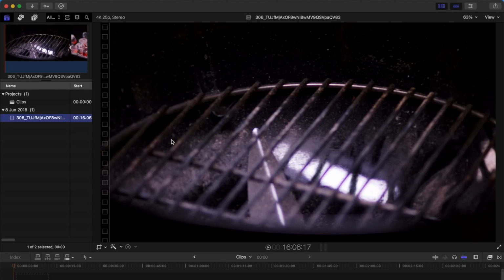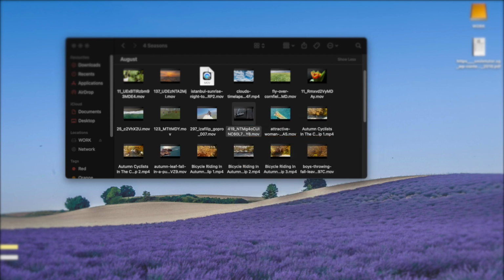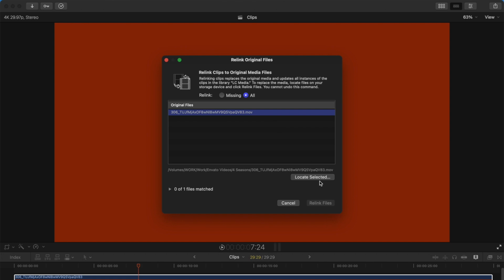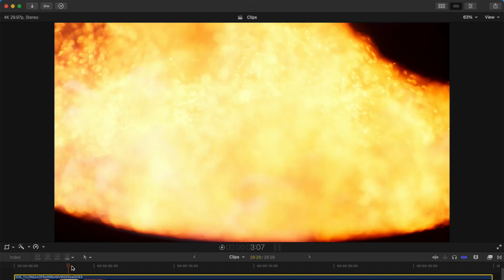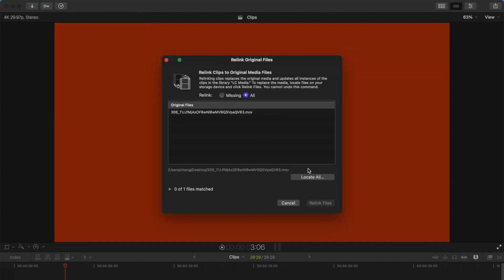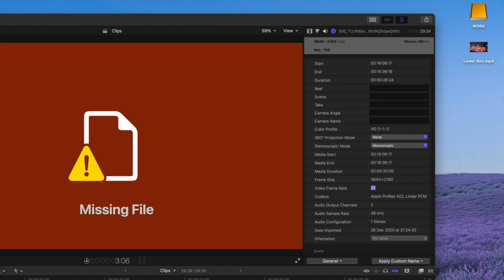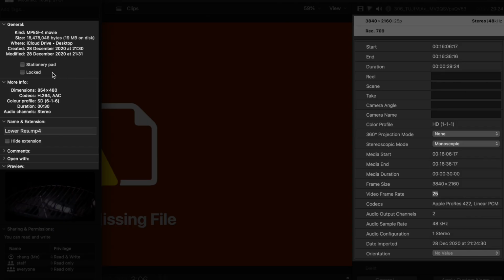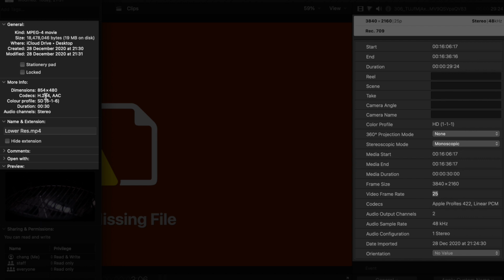Relink FCPX "Missing File" | Final Cut Pro Quick Fixes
If you have moved your media (Video/Audio) files to the bin or an external storage drive, you might find that FCPX sometimes will need you to relink the "missing file" to resume editing. You can simply:
1.Go to the "file" - "relink files" - "original/proxy (depends on what you want to relink)
2. Select "all" or "choose selected", and choose the media file in the current location.

IF you can't link the file, it could be due to different audio channel settings, colour space settings, frame rates, and perhaps codecs. Be sure to CHECK ALL if you want to link a new file that you have upgraded resolution or altered audio.